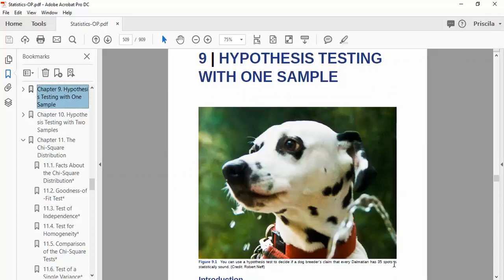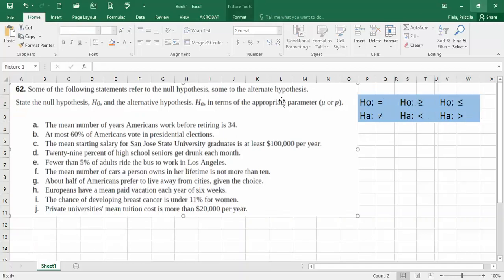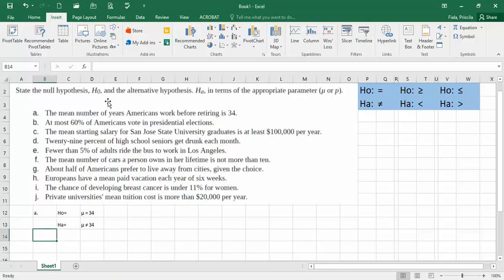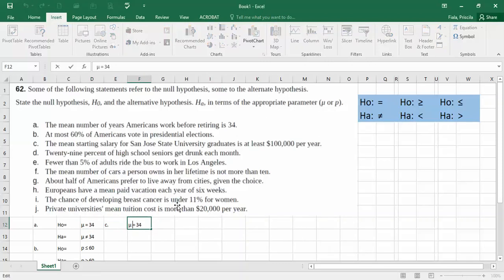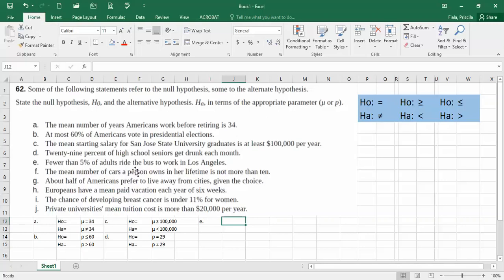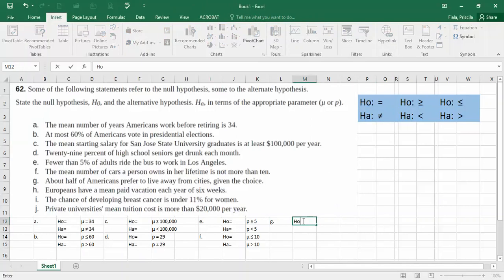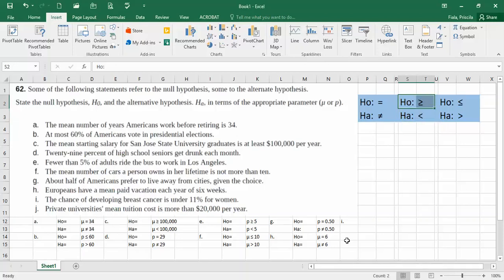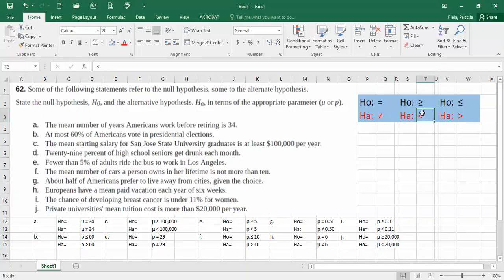Chapter 9 Problem 45